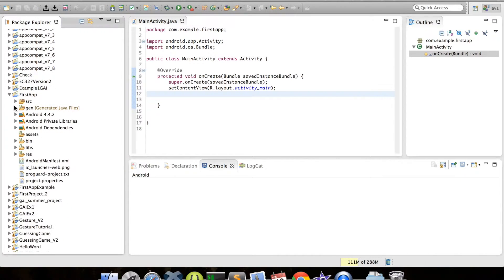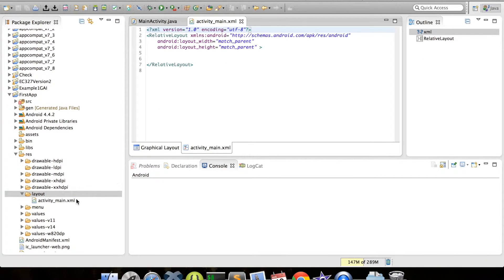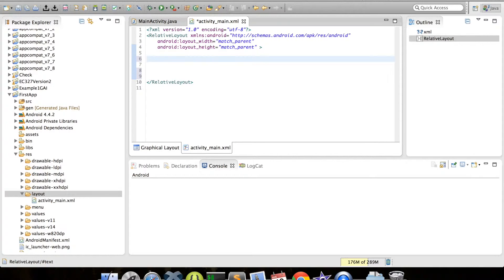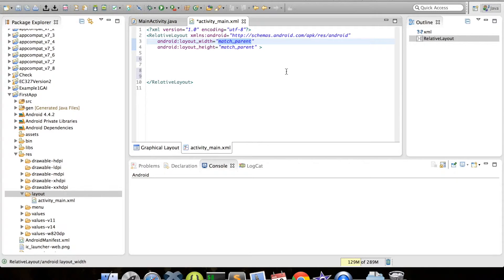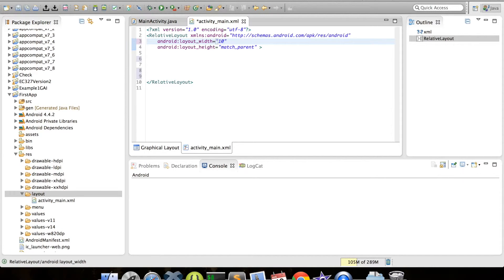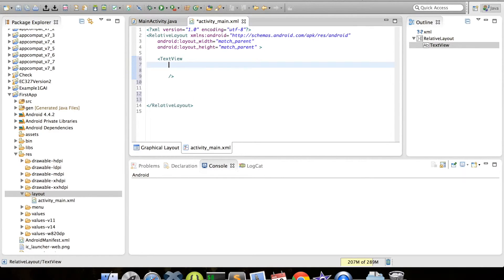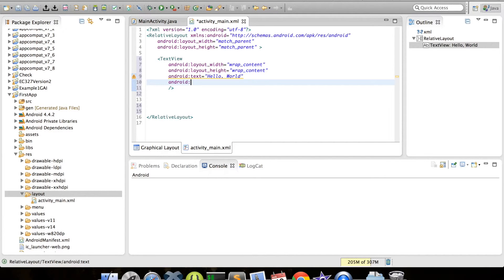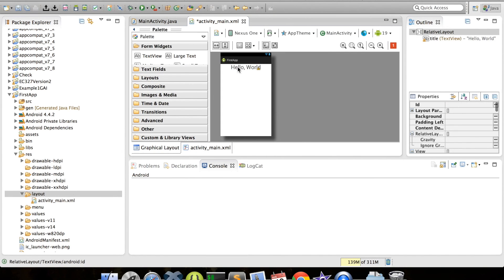6: Modifying the XML File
Presented by